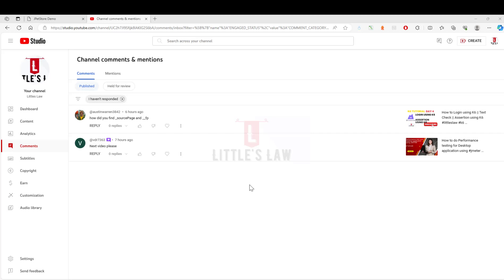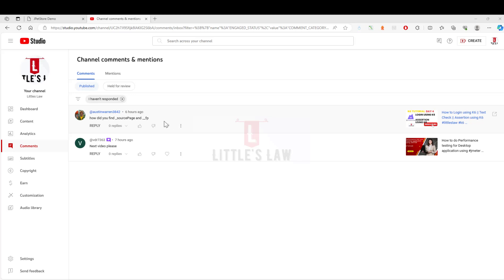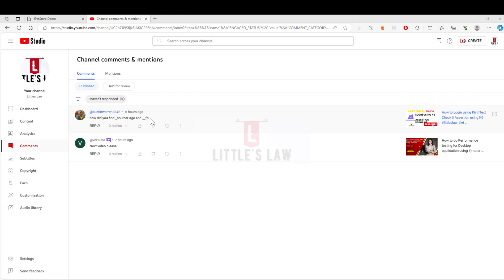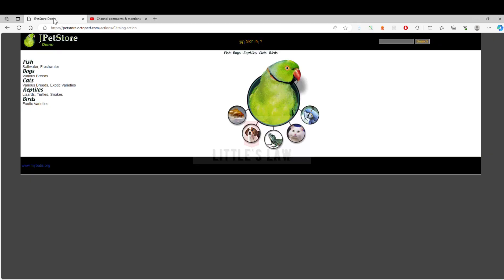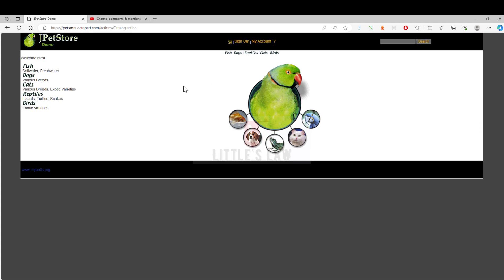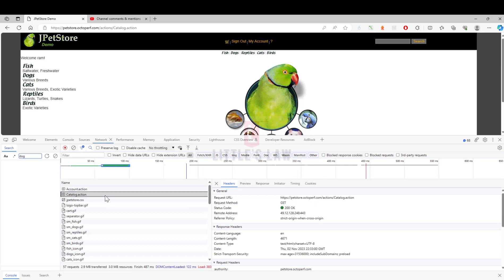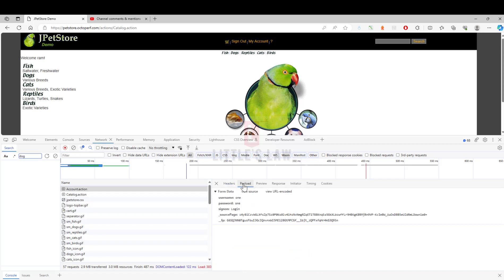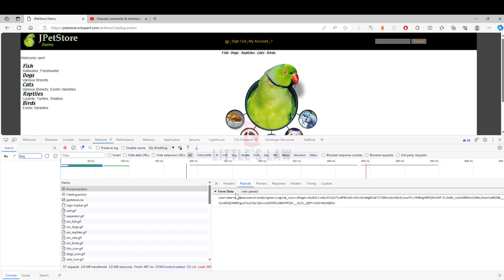K6 Post Request | How to find values for Post Request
📬 K6 POST Requests Simplified! 🚀
In this tutorial, we’ll show you how to handle POST requests in K6 with ease! Learn how to find and use the right values for your POST requests to create accurate and efficient load tests.

👉 What you’ll learn:

How POST requests work in K6.
Step-by-step guidance to locate values for POST requests.
Best practices for testing APIs with POST methods.
💡 Pro Tip: Gain valuable insights into how this ties into Little’s Law, enhancing your understanding of performance metrics.

📚 Perfect for Beginners & Advanced Testers!
This hands-on tutorial is packed with practical examples to help you build robust K6 scripts for API load testing.

Let’s master K6 together! 💻